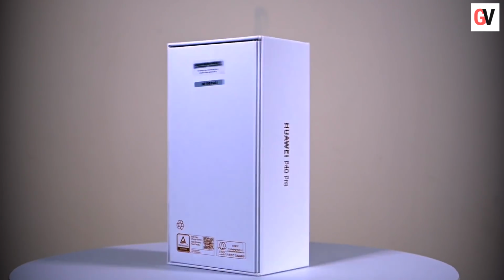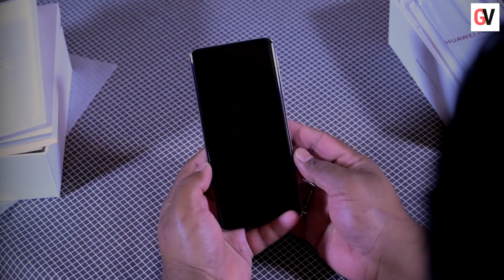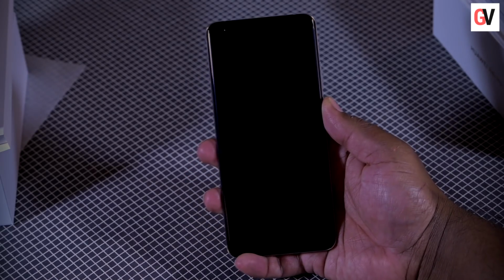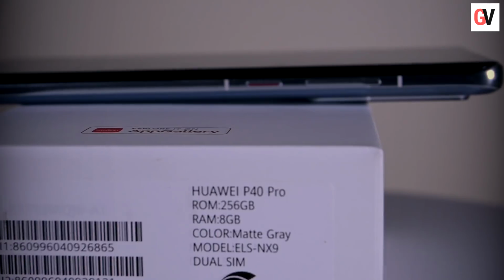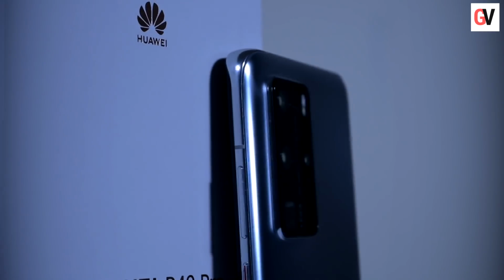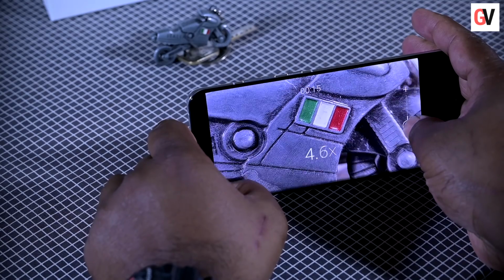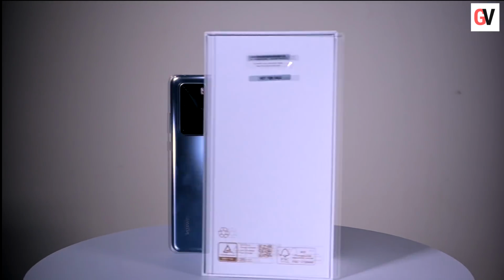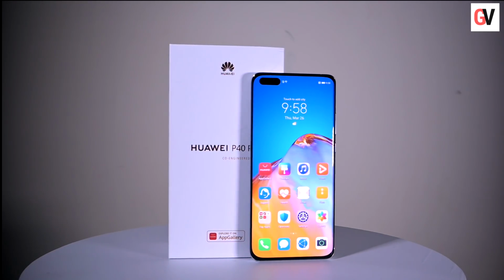Unboxing the Huawei P40 Pro: The Best Camera Phone Ever?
Huawei has just announced the launch of the P40 Series of smartphones on the market. The P40 series of smartphones come in three variants - the P40, the P40 Pro and the P40 Pro Plus. This one is the P40 Pro in Silver Frost colour.

Inside the box, you get the phone, a clear case, a SIM ejector tool, the 40W supercharger, the USB Type-C cable, and a pair of earphones with a USB Type-C connector. Now let's see the phone itself.

The overall look and feel of the phone is quite fresh and the build quality is excellent as always. On the front, you get an OLED screen measuring 6.58 inches in size.

As you can see, the bezels are almost negligible since the phone offers a 91.6% screen-to-body ratio. The P40 Pro weighs 203 grams. t is also IP68 certified for dust/water resistance of up to 2m for 30 mins.

And here’s a plus point - the P40 Pro is also a 5G smartphone. It comes with 8GB of RAM and  256GB of storage, which can be further expanded. On the right side of the phone, you get the volume rockers and the power button. On the top edge, you get the IR blaster and a noise-canceling microphone.

On the bottom, you get the dual SIM slot, the speaker grille, and a second noise-canceling microphone. The device is powered by Huawei’s Kirin 990 5G chipset with a Mali G76 MP16 GPU. The P40 Pro comes with quad cameras.

This includes a 32MP AF camera, an IR depth camera, and a 40MP ultra-wide cine camera. You also get 5X optical zoom, 10X hybrid zoom and 50X of super zoom capabilities. In addition, you get an ISO rating of up to 51200 and you can shoot slow-motion videos at a frame rate of 7680fps.

The P40 Pro also supports Wi-Fi 6 Plus technology for faster and more stable wireless internet connectivity. You also get wireless charging capabilities. The P40 Pro is priced at 3499 dirhams and will be available for pre-orders from 2nd April.

As a special preorder deal, you will get 2099 dirhams worth of accessories for free. This includes a Huawei Watch GT2, one-time screen replacement in the first 6 months, a P40 Pro flip cover, and VIP service. The phone will be available on the shelves from 9th April onwards.

For more info log onto GadgetVoize.com.